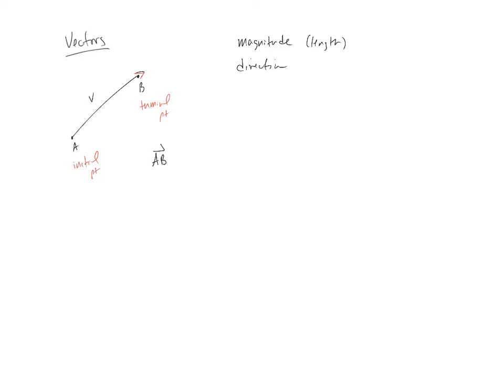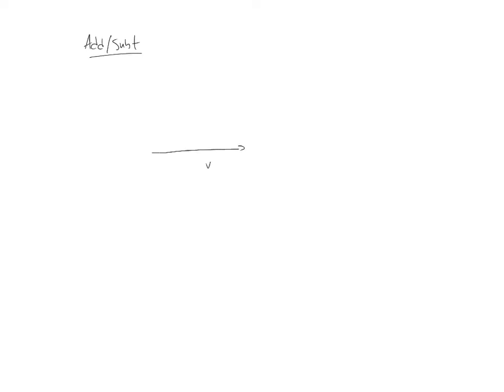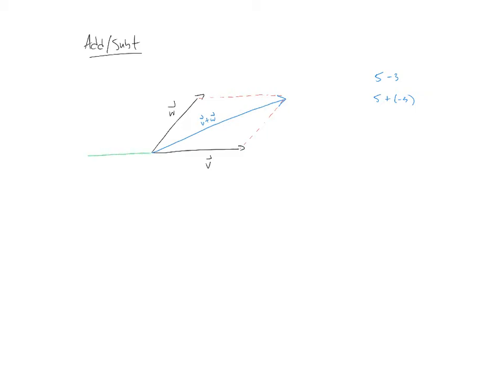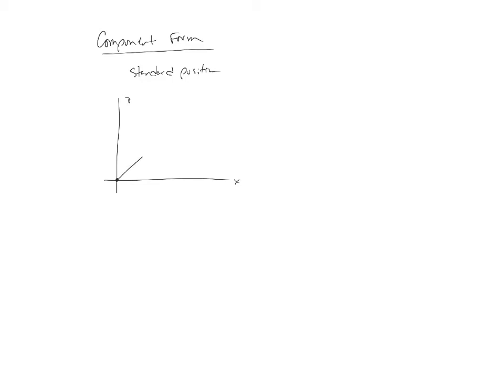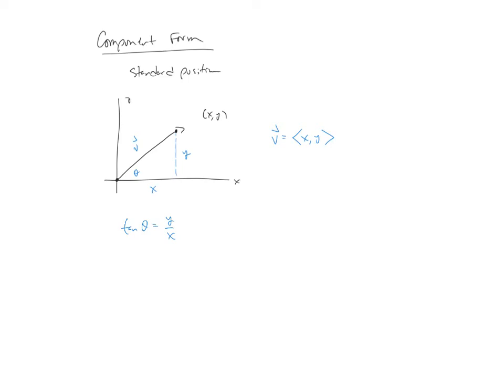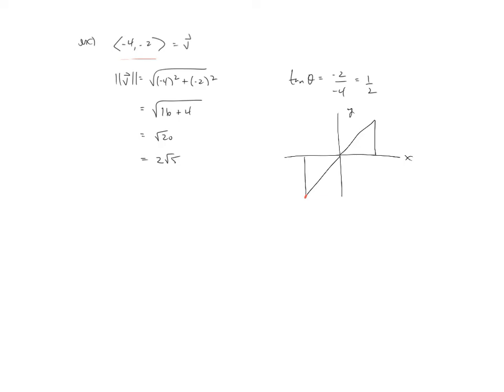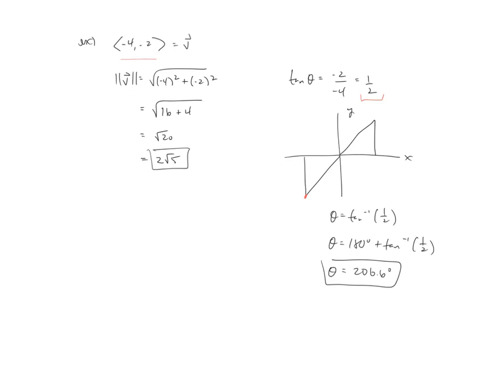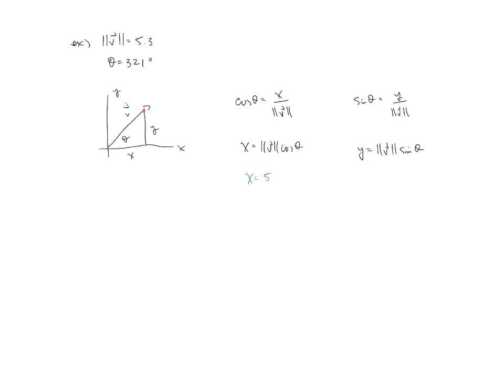Vectors - Part 1